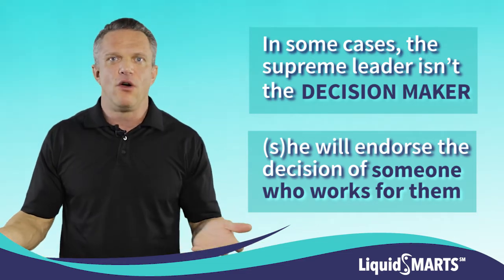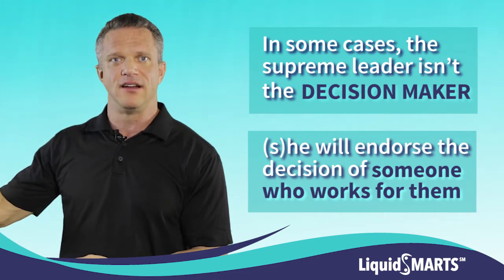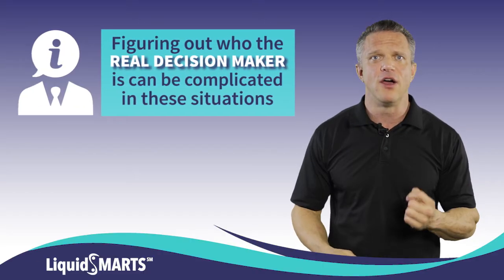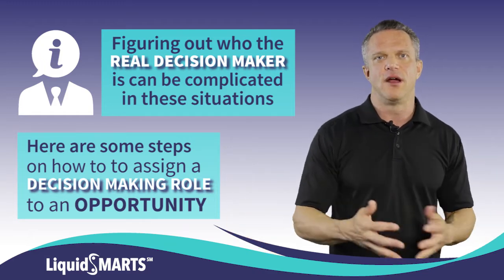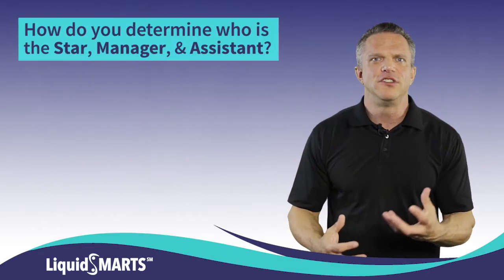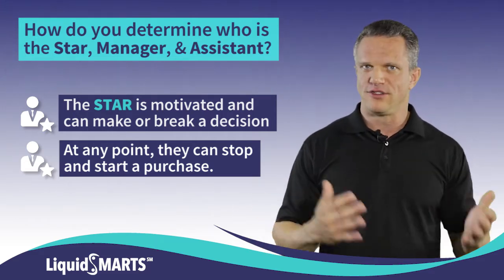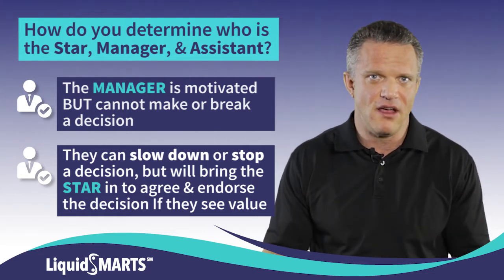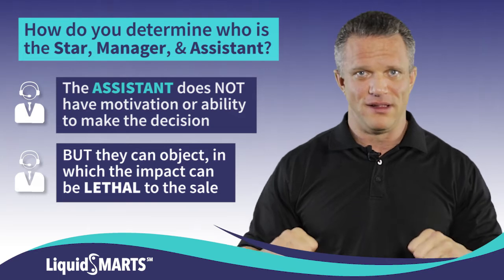Revealing Who's in Control of Your Purchases: DealSMARTS Discovery Unmasks Buyer Roles!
Did you know that the CEO is not always the decision-maker? In this video, we're going to take a look at the different buyer roles in a business and how to identify who the decision maker is in a deal.

Buyers are the lifeblood of a sales team, and it's important to understand their roles in order to create successful sales campaigns. This video will help you understand who the decision maker is in a deal and how to best sell to them!

By understanding who makes the buying decision, you'll be able to better sell to them and increase your chances of closing a sale. This video is a great resource for sales professionals and anyone who wants to learn more about how to sell.

In this lesson specifically, Dr. Wessels helps you understand how to determine if the C‐Suite is leading in the decision or endorsing another role to make the decision.
The only thing we can’t make more of is time, so sell well.